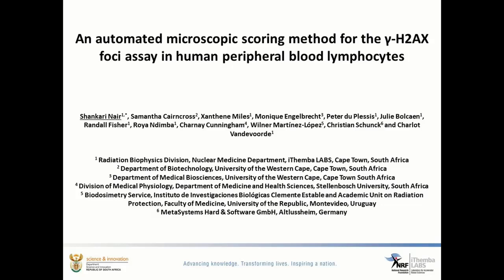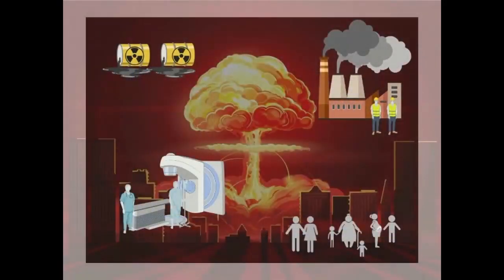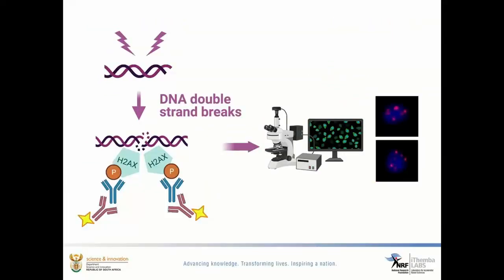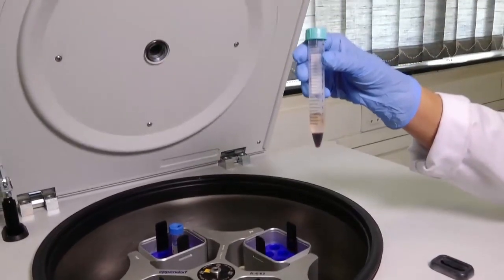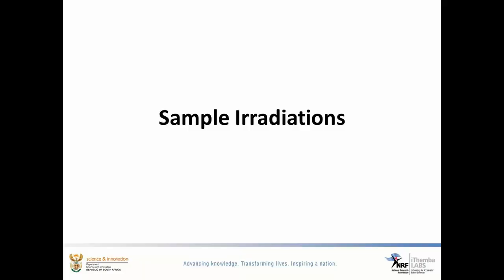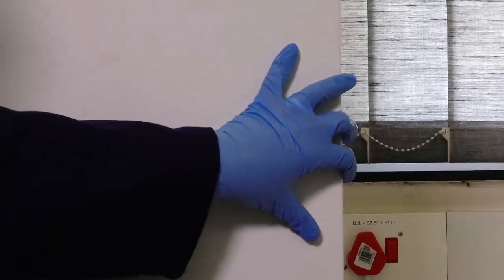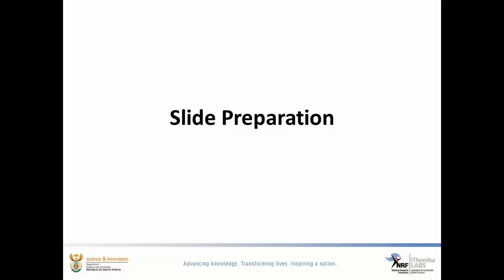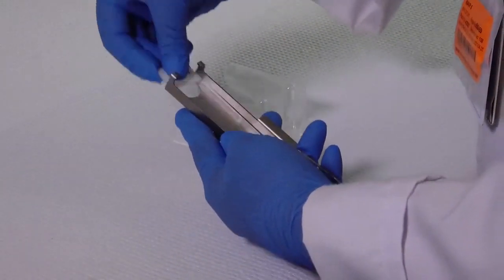Microscopic Scoring Method for Foci Assay in Blood Lymphocytes | Protocol Preview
An Automated Microscopic Scoring Method for the γ-H2AX Foci Assay in Human Peripheral Blood Lymphocytes -  a 2 minute Preview of the Experimental Protocol

Shankari Nair, Samantha Cairncross, Xanthene Miles, Monique Engelbrecht, Peter du Plessis, Julie Bolcaen, Randall Fisher, Roya Ndimba, Charnay Cunningham, Wilner Martínez-López, Christian Schunck, Charlot Vandevoorde
iThemba LABS, Radiation Biophysics Division, Nuclear Medicine Department; University of the Western Cape, Department of Biotechnology; University of the Western Cape, Department of Medical Biosciences; Stellenbosch University, Division of Medical Physiology, Department of Medicine and Health Sciences; University of the Republic, Biodosimetry Service, Instituto de Investigaciones Biológicas Clemente Estable and Academic Unit on Radiation Protection, Faculty of Medicine; MetaSystems Hard & Software GmbH,;

This protocol presents the slide preparation and automated scoring of the γ-H2AX foci assay on peripheral blood lymphocytes. To illustrate the method and sensitivity of the assay, isolated lymphocytes were irradiated in vitro. This automated method of DNA DSB detection is useful for fast and high-throughput biological dosimetry applications.